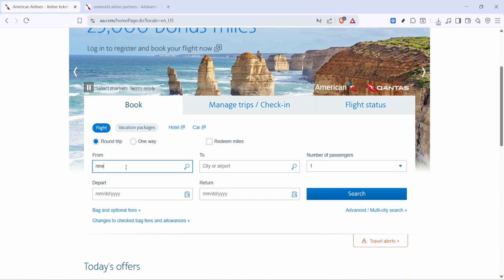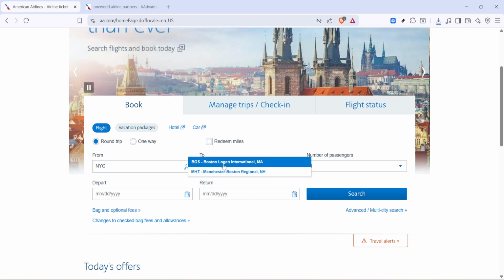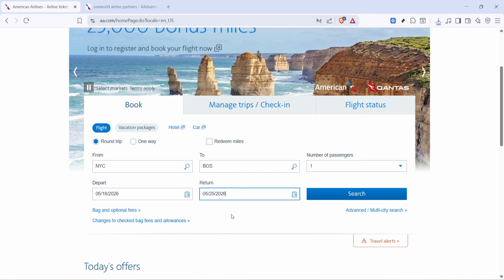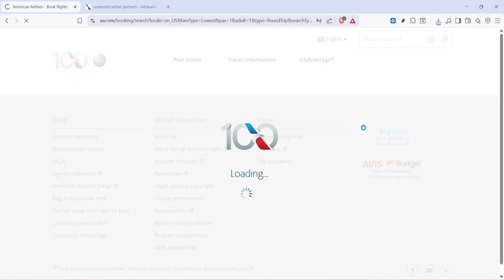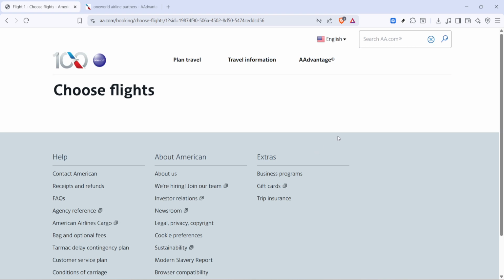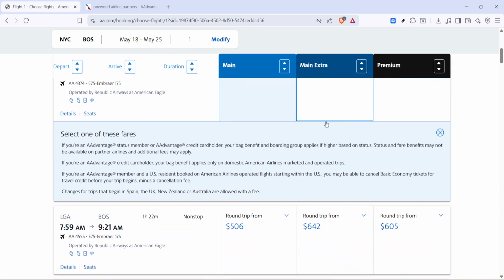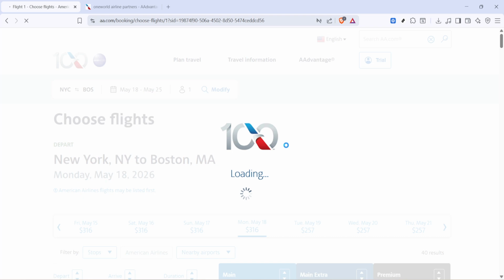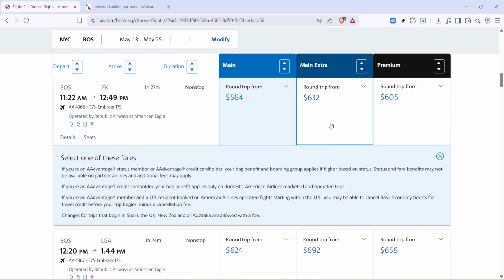How to book American Airlines flights (Step By Step 2026)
How to book American Airlines flights